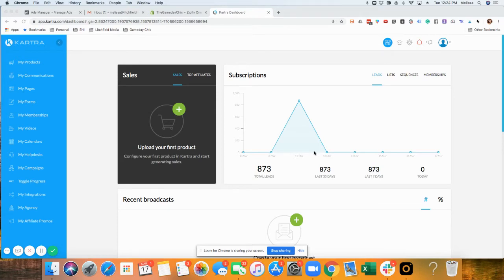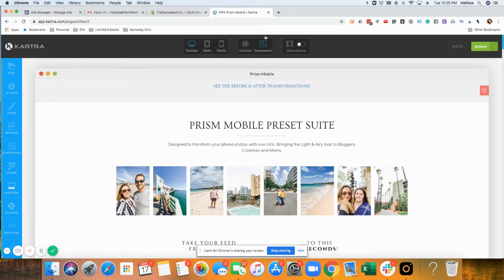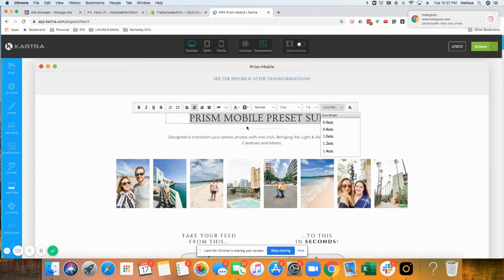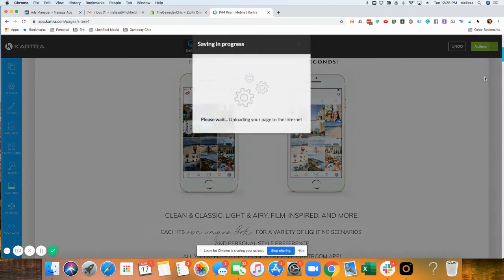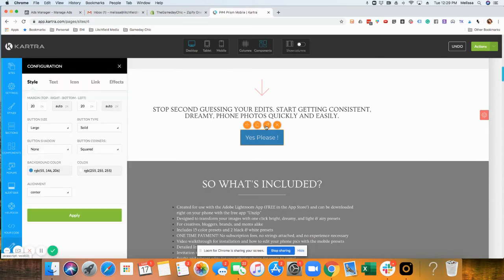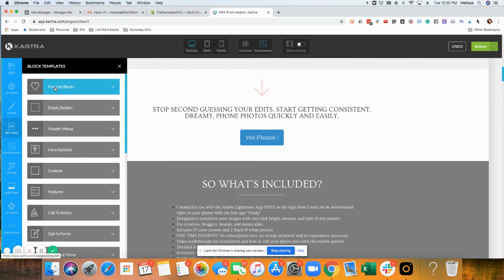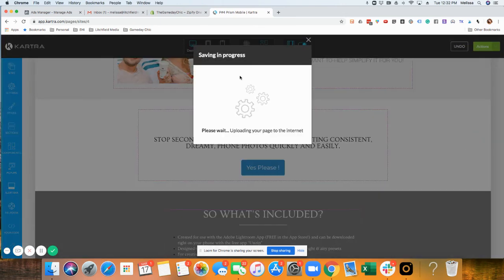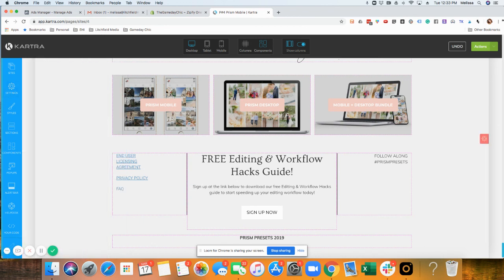How to use the Kartra Page Builder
How to use the Kartra Page Builder: Edit and Build your funnel pages.